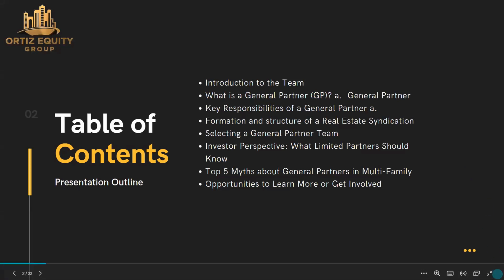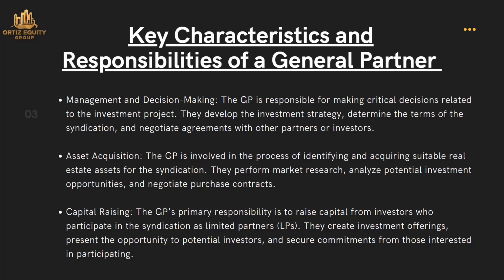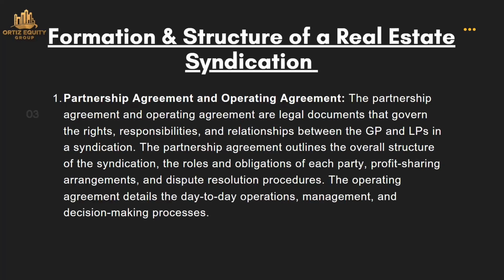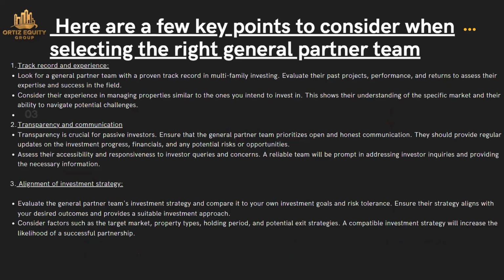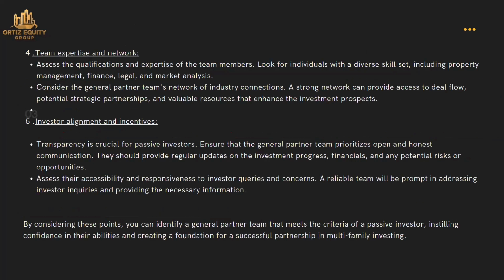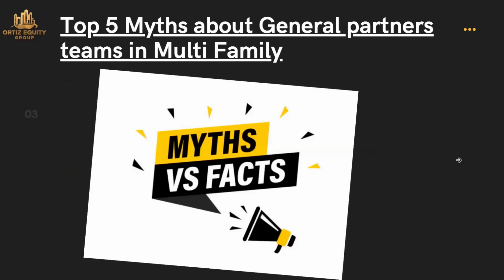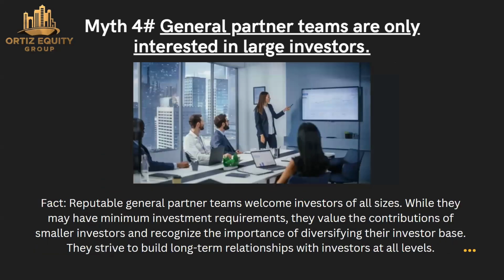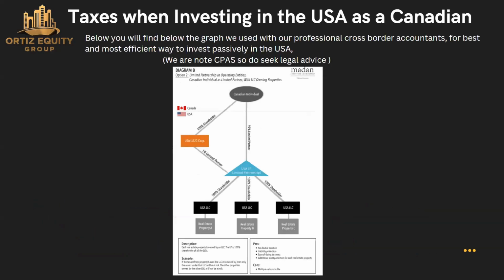Understanding the General Partner Team by Jefferson and Jon Ortiz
Did you miss the Webinar on “Understanding the General Partner Team" 🤔

☝️Watch the webinar replay to get valuable insights.

Topics covered in the Webinar ⬇️
📌 What is a General Partner (GP)?
📌 Key Responsibilities of a General Partner
📌 Formation and structure of a Real Estate Syndication
📌 Selecting a General Partner Team
📌 Investor Perspective: What Limited Partners Should Know
📌 Top 5 Myths about General Partners in Multi-Family
📌 Investing opportunities

Valuable insights from the Webinar

🌐 Invest Passively in Multifamily
📹 Listen to the Latest Podcasts